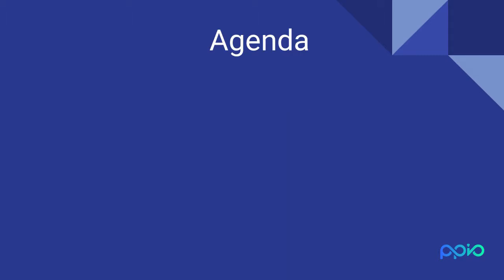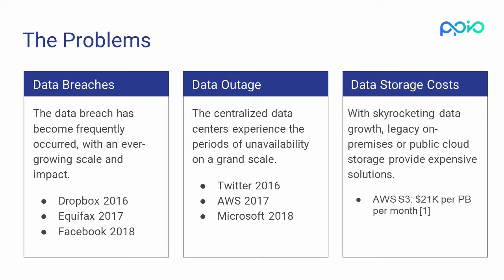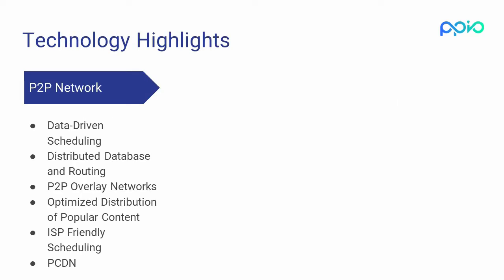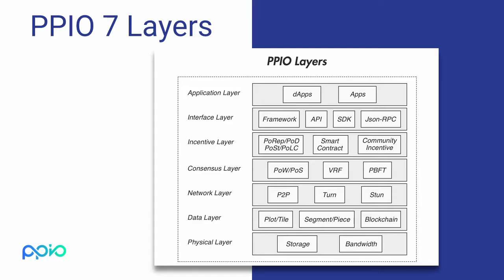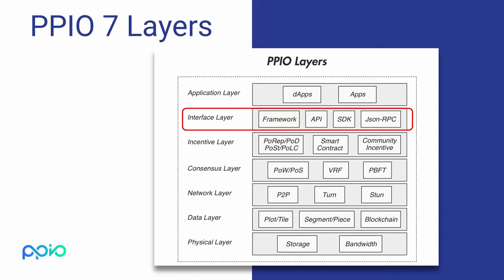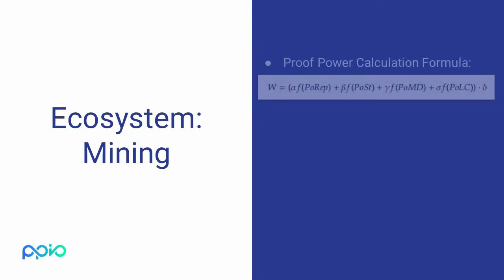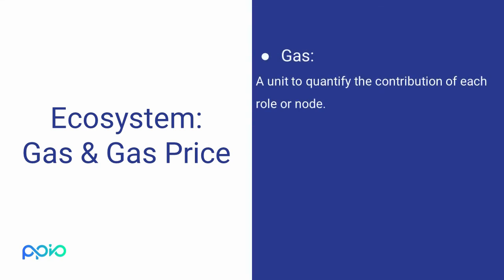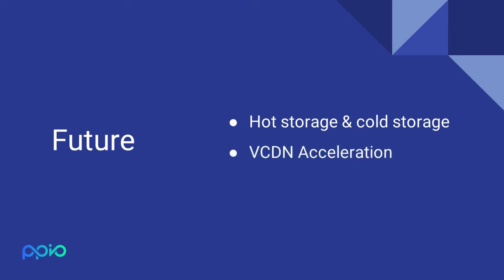PPIO demo video in December 2018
Hello, this is PPIO December update. As you have seen, we are building a decentralized data storage and delivery platform for developers that value affordability, speed, and privacy. This video will introduce the key points of the white paper.

We will cover six different parts. In the first part, we describe the current problems that we are facing. Second, we walk through our solutions. The third part contains the technology highlights and the fourth explains the seven layers architecture of PPIO. Next, we talk about our ecosystem. And finally, the sixth part, we briefly discuss our future visions.

As always, thanks for your watching.